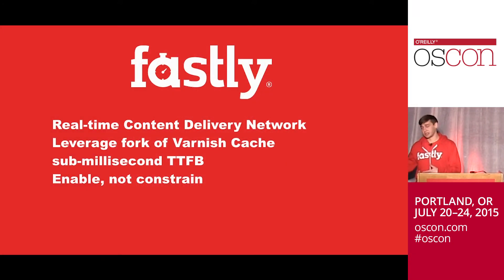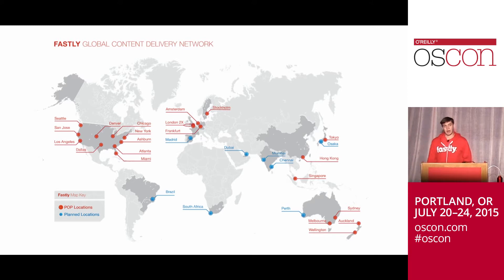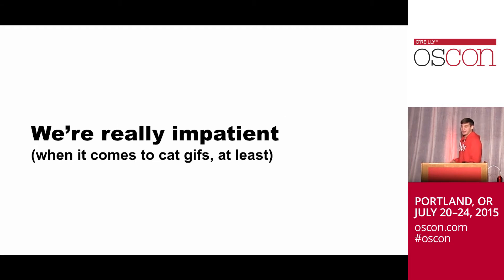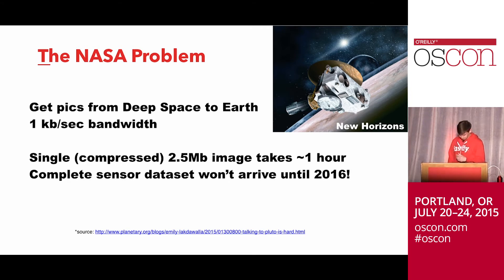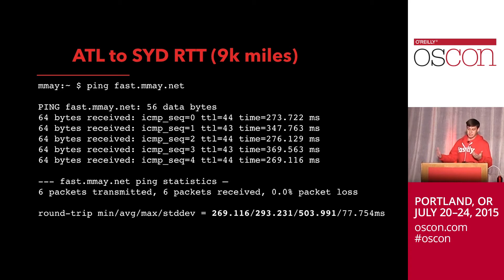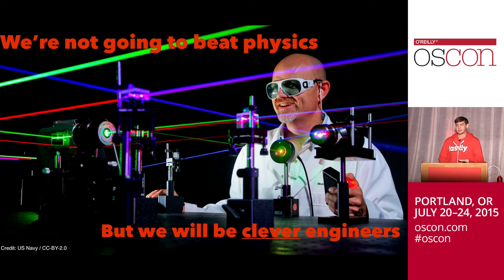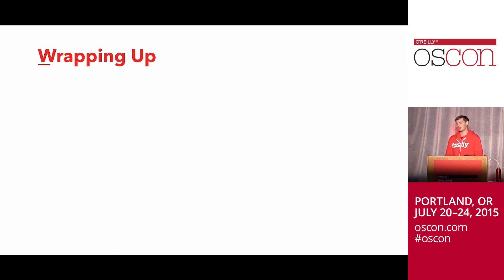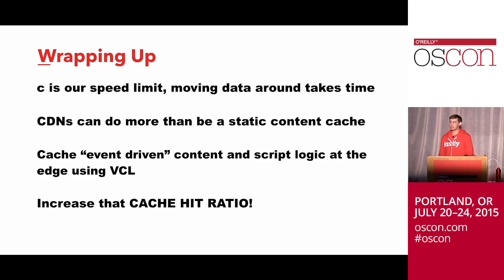Cache Money: Tips for Going Fast in a Slow World (OSCON 2015)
When it comes to caching, we fall into two categories – those who make phat stacks of cache money and those who suffer from cache anxiety. We know caching aggressively improves performance; however, advanced caching strategies for event-driven content or user-specific content are often neglected for fear of complexity or lack of understanding. In this talk, we’ll cover HTTP caching, old and new strategies for caching historically ‘uncacheable’ content, and secret features of HTTP accelerators like Varnish. Whether you’re already stacking cache or just seeking a prescription for one, you’ll leave with a deeper understanding of caching and accelerating applications that you can take and apply to your Rails, Django, etc. apps.